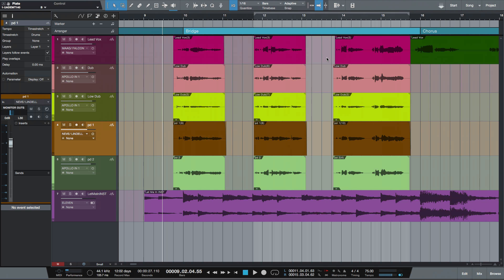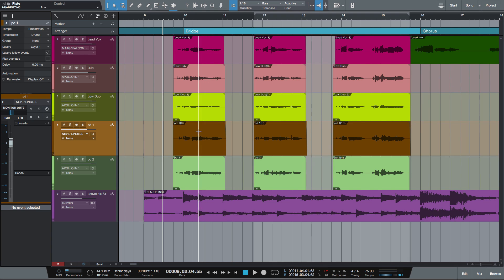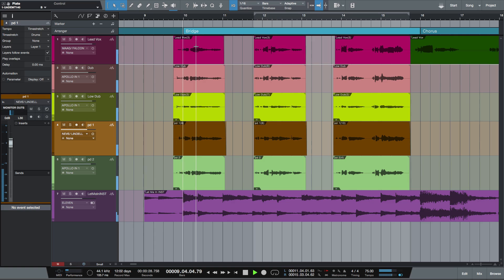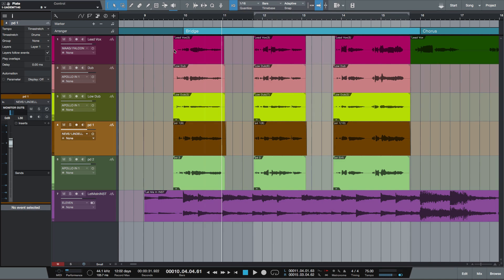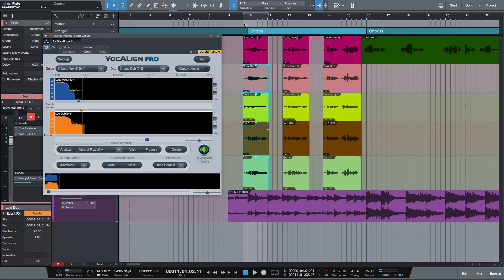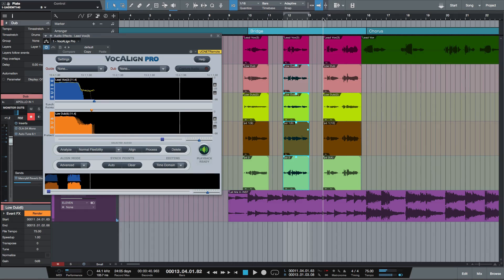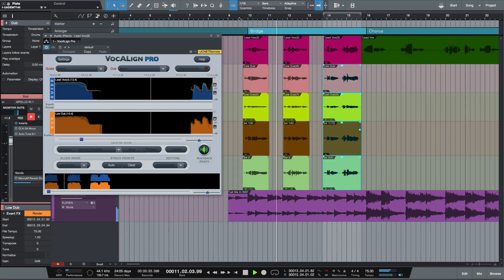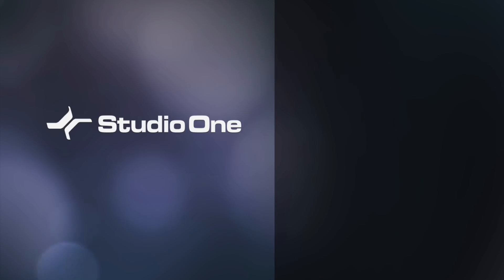Using Synchro Arts VocAlign Pro ARA In Studio One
In this video Paul Drew explains the main difference between VocAlign Project ARA and VocAlign Pro ARA from Synchro Arts.